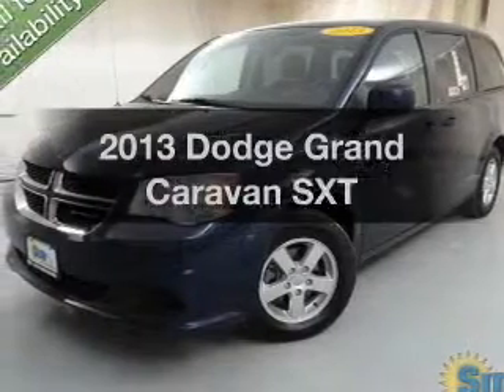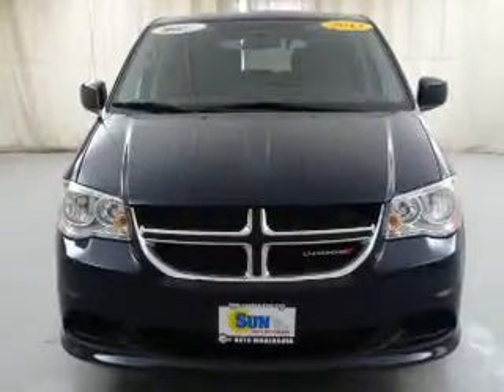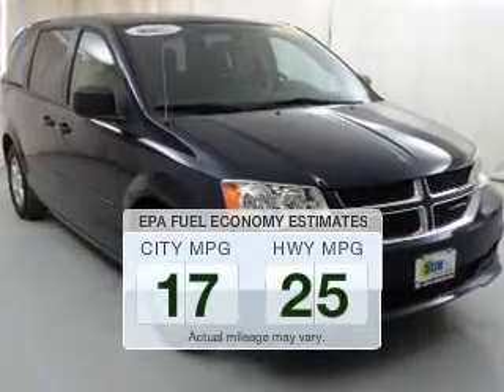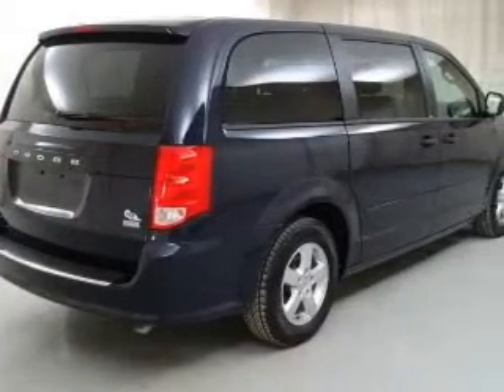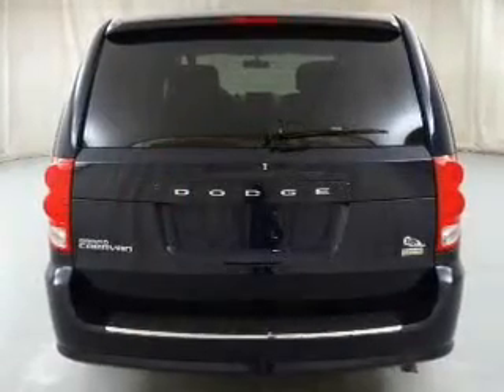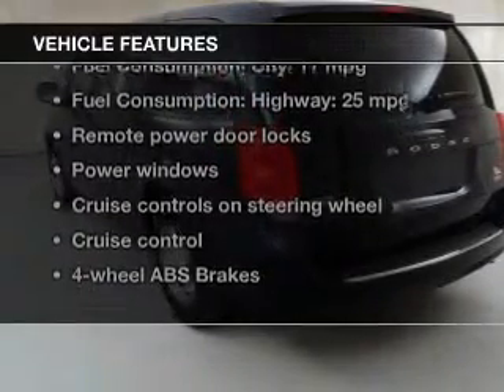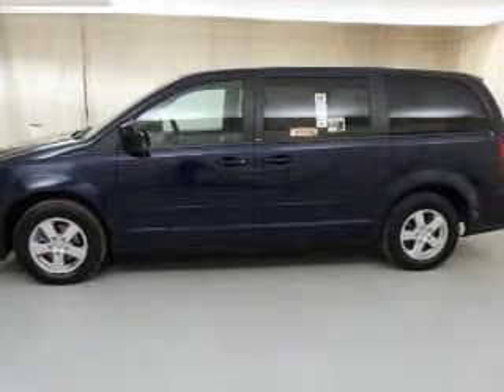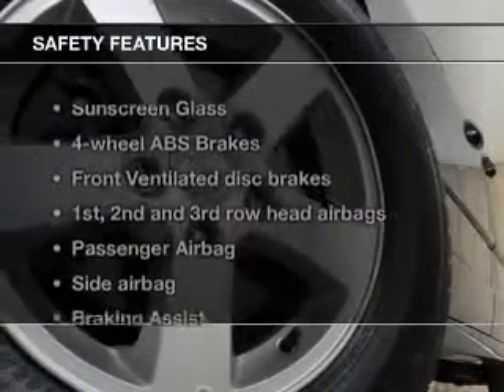2013 Dodge Grand Caravan - Chittenango NY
Year: 2013
Make: Dodge
Model: Grand Caravan
Trim: SXT
Engine: 3.6 liter 6 cylinder 24 valve
Transmission: Automatic
Color: True Blue Pearl
Mileage: 13365
Address:
104 West Genesee Street